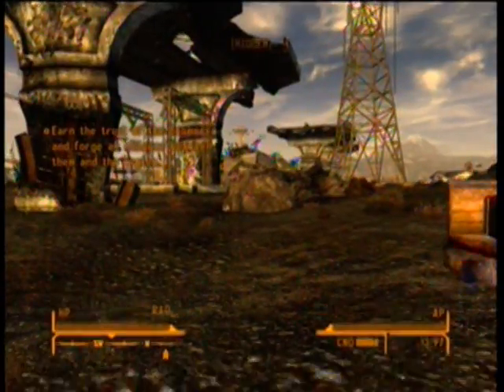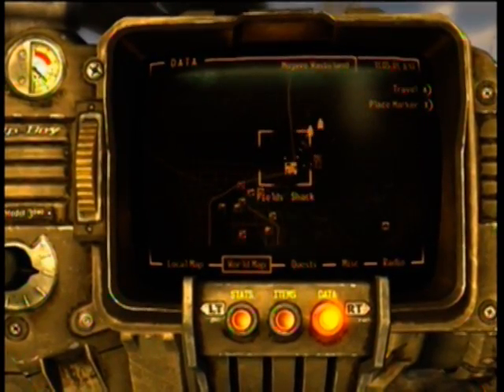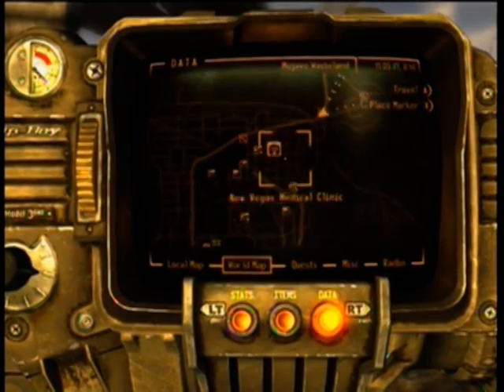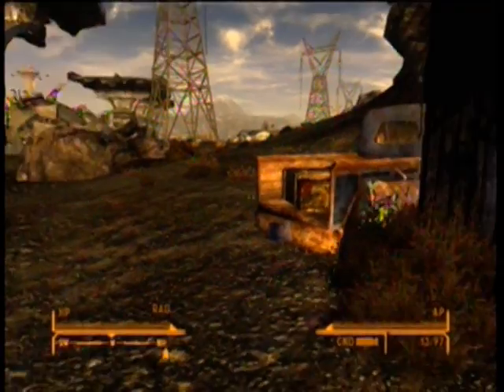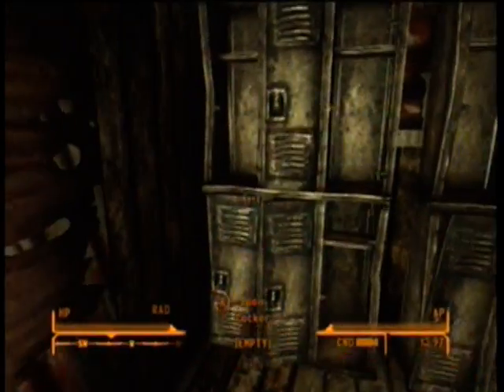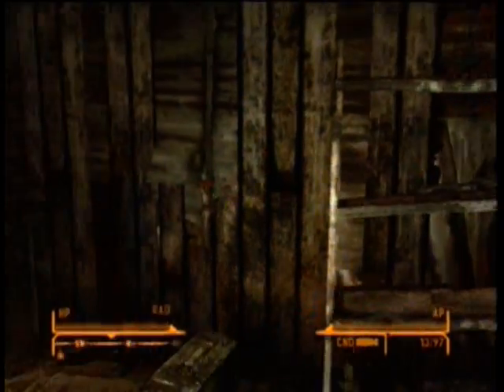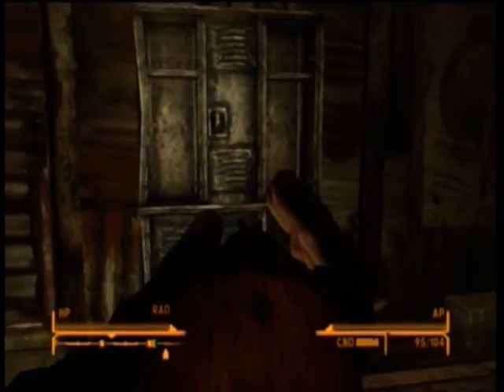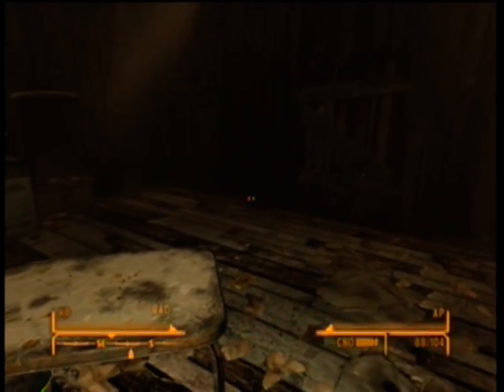Fallout New Vegas: Abilene Kid LE BB Gun (Special Weapon)